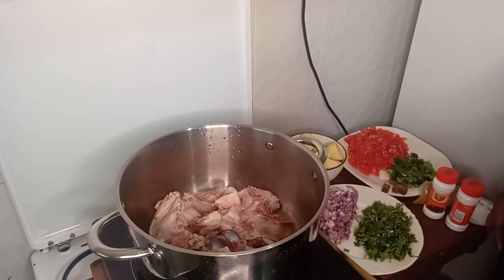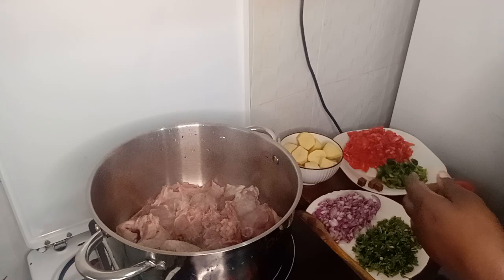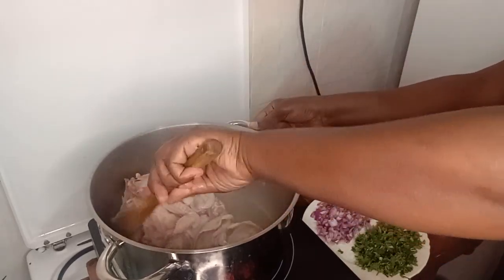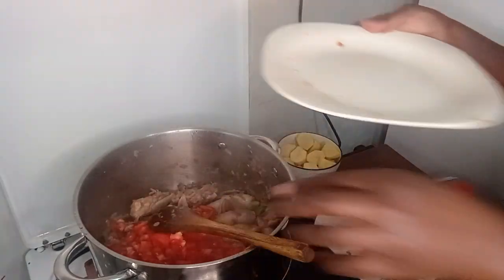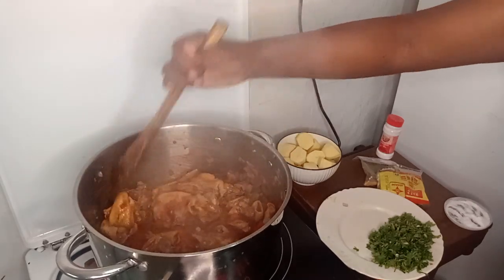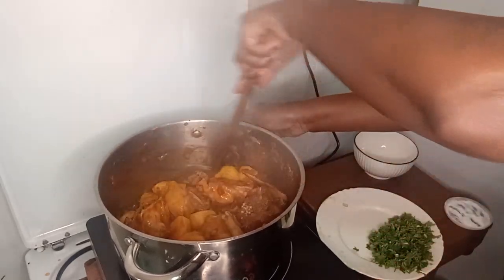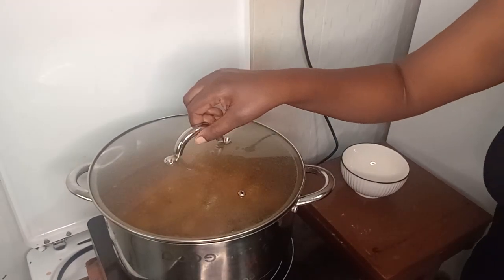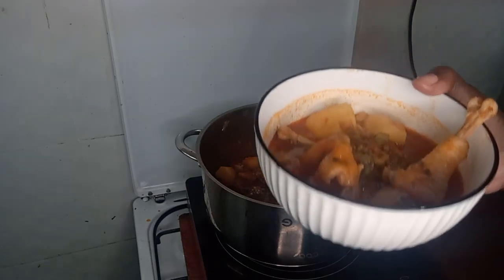Healthy boiled chicken stew recipe.@ chef_nancito